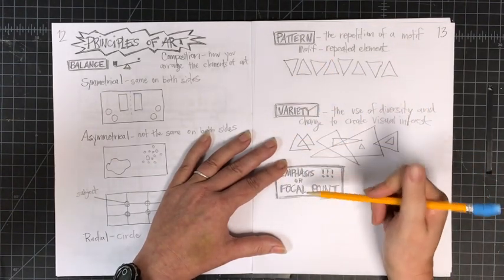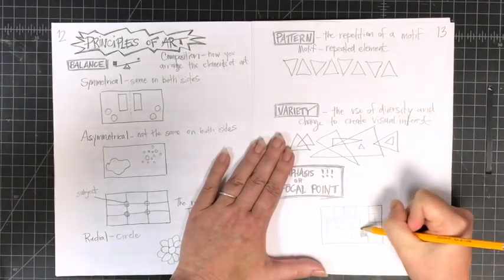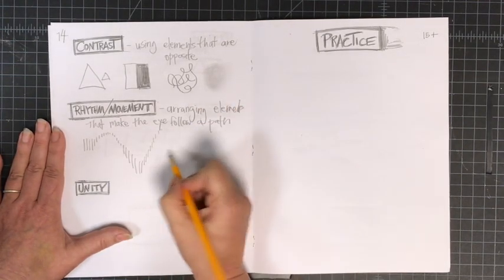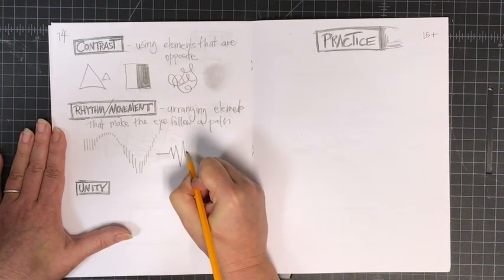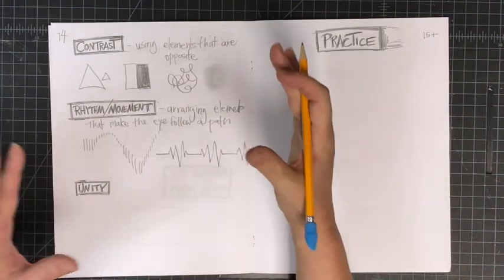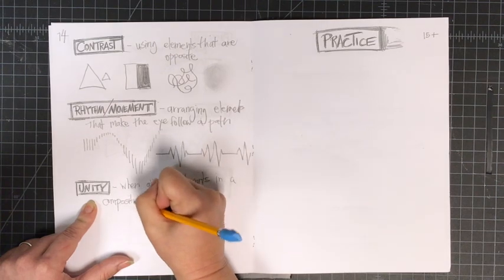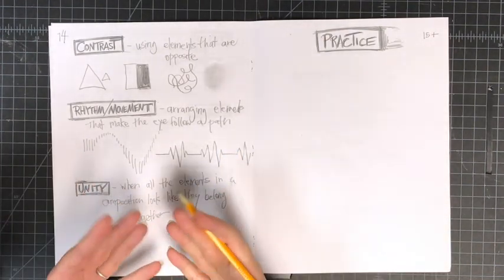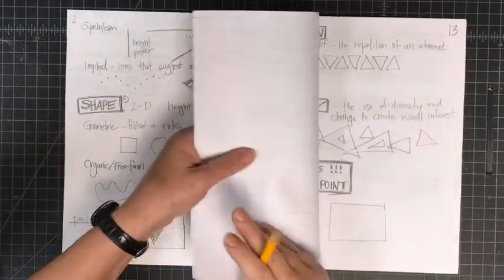The Principles of Art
This video is about The Principles of Art